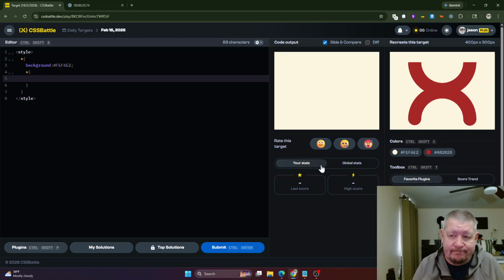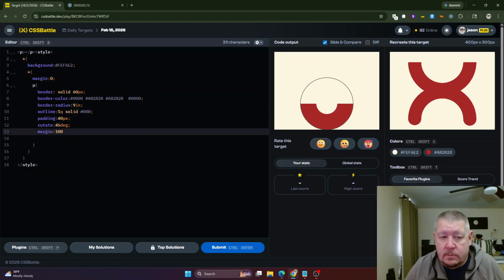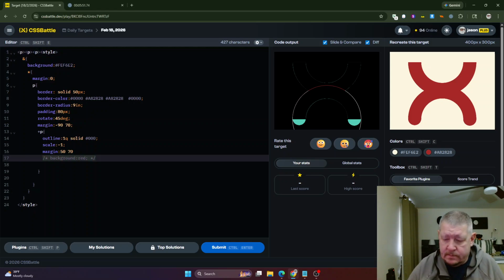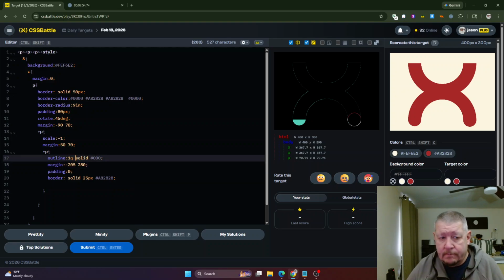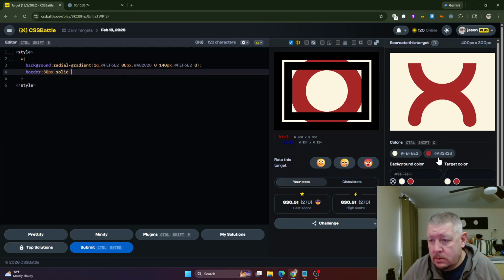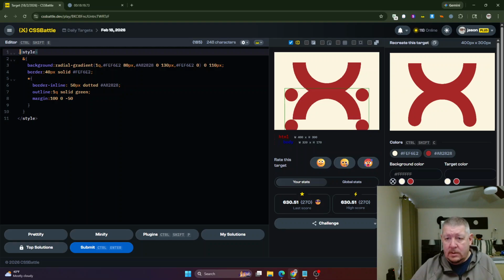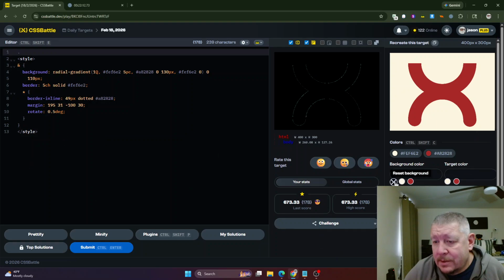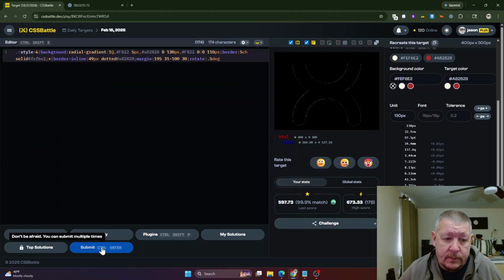CSSBattle Daily 2026 02 18